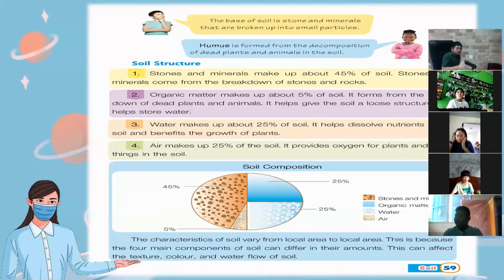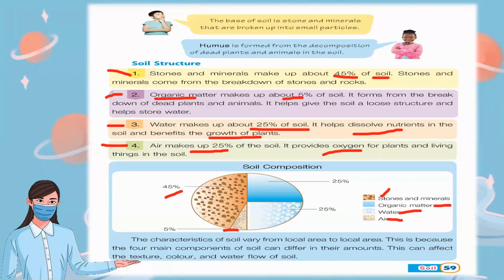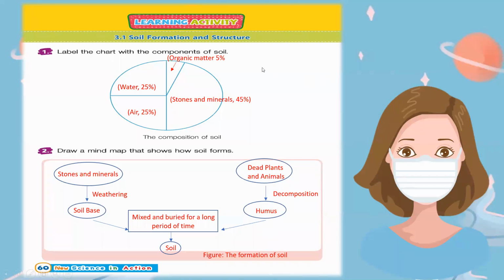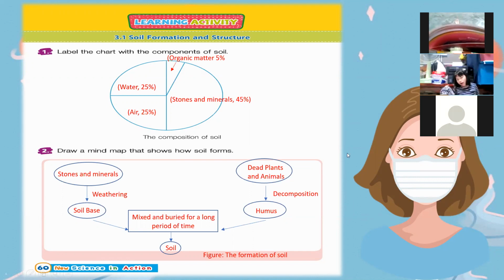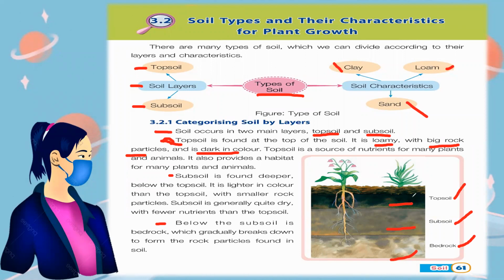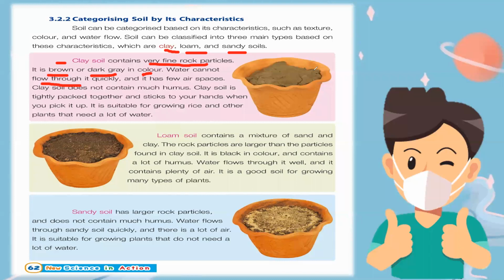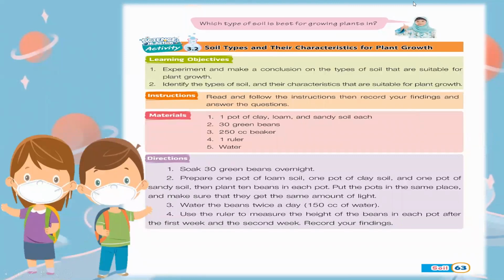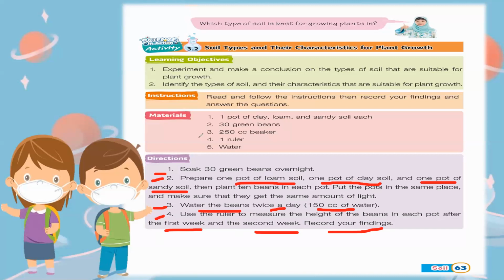Science ep1 G.4 July/20/2021